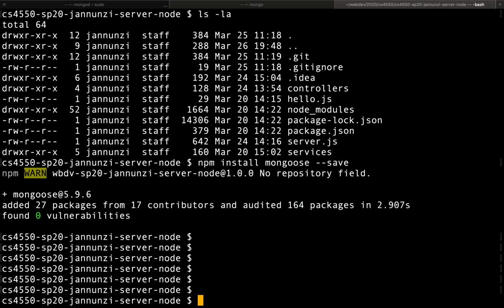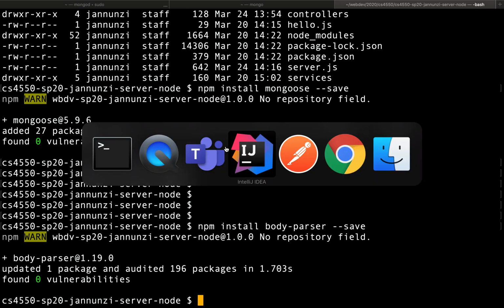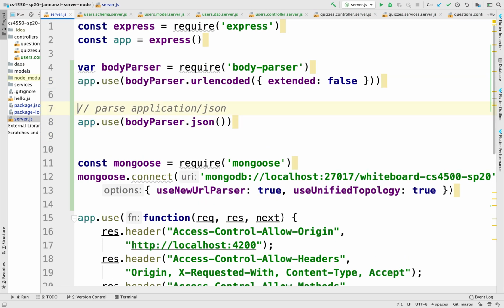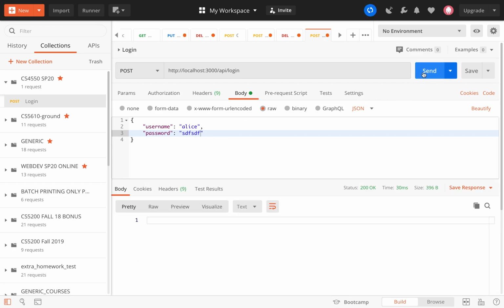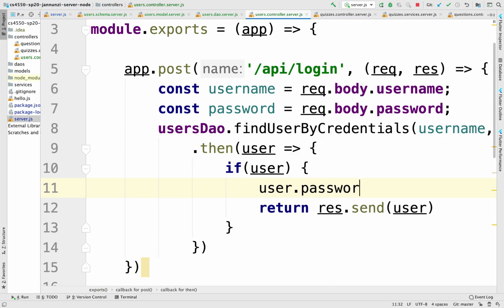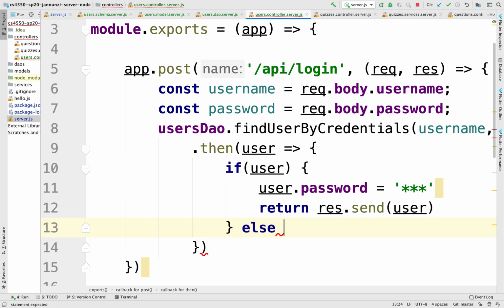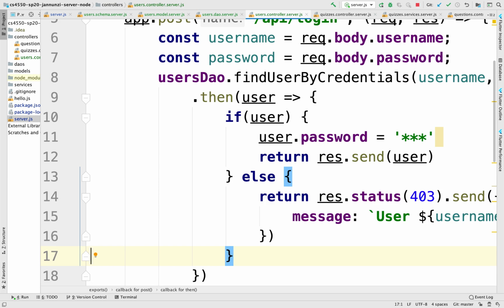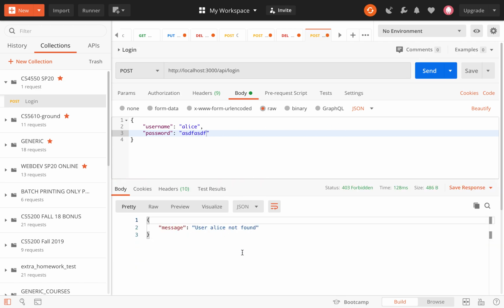Using body parser to implement login from Mongo DB mongo cs4550 sp20 12221